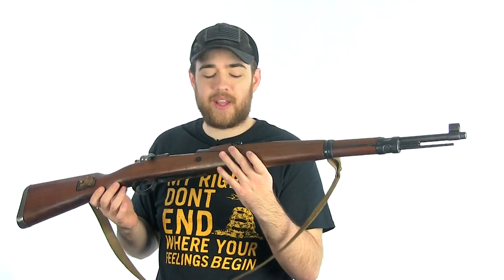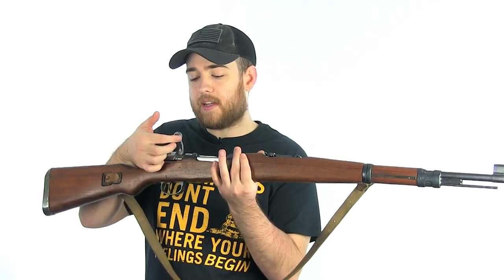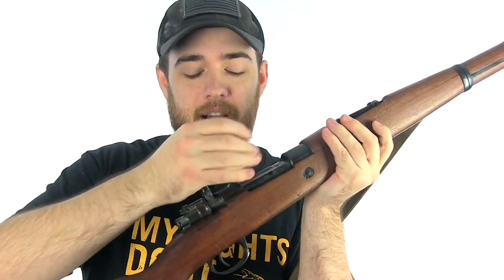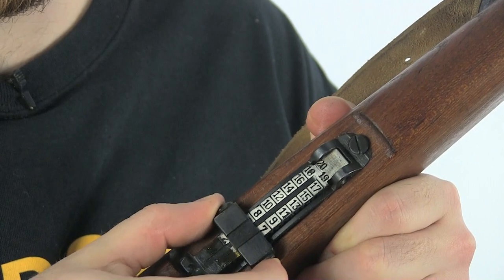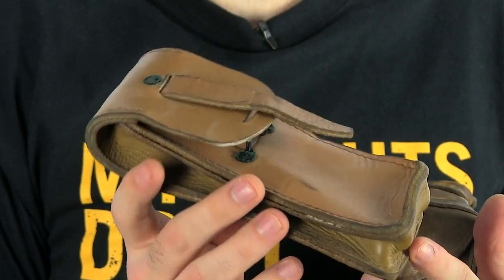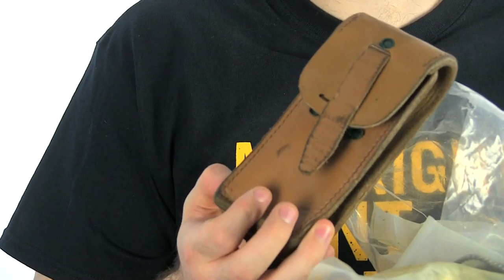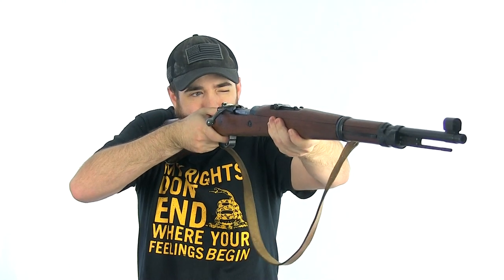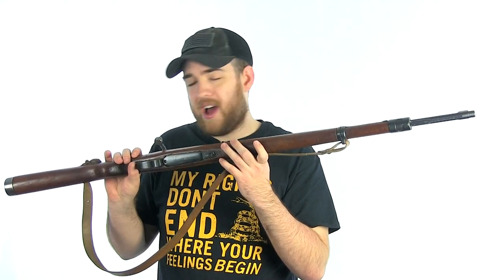Yugoslavian M48 Mauser